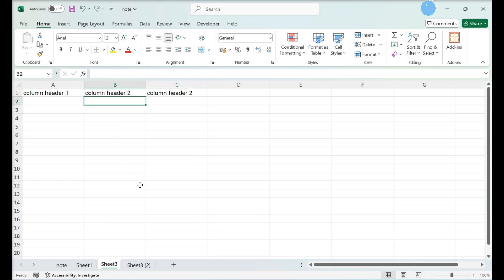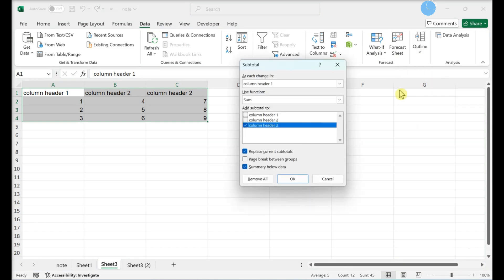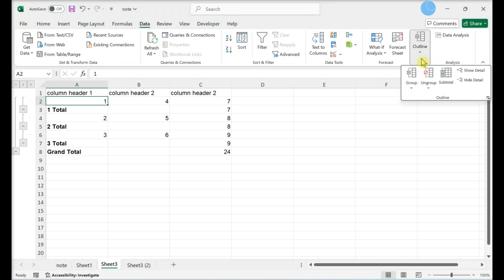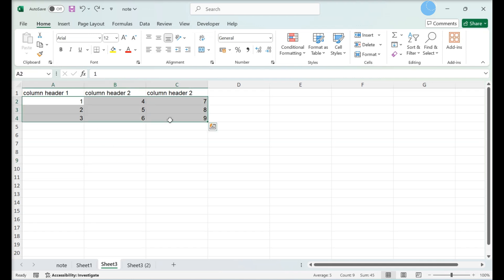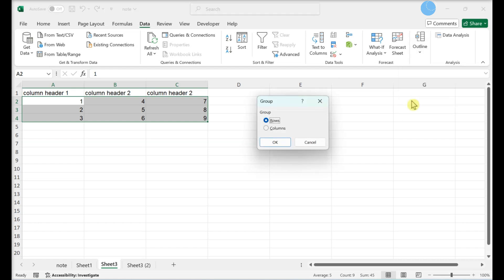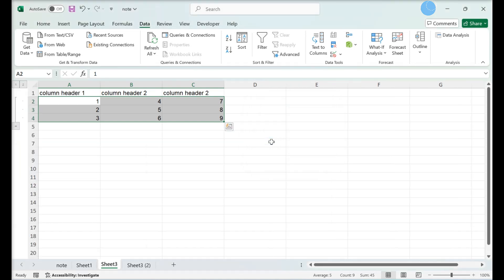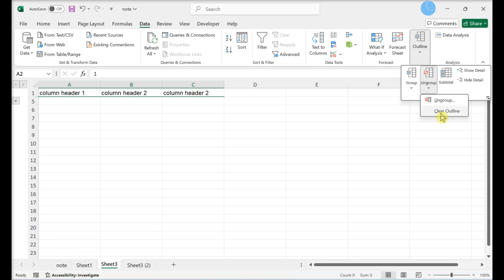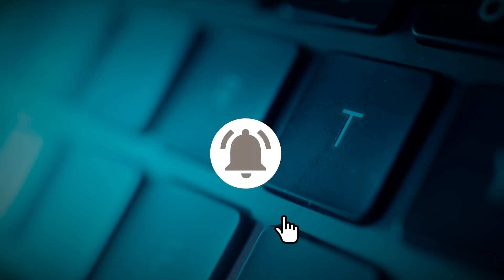How to GROUP & OUTLINE Data in Excel (Step-by-step)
Learn how to group and outline data in Excel with this simple yet powerful tutorial. Discover how to organize your data into collapsible sections, making it easier to manage and analyze large datasets.